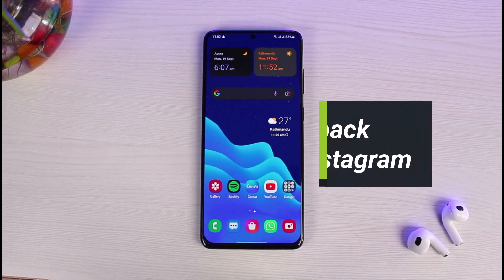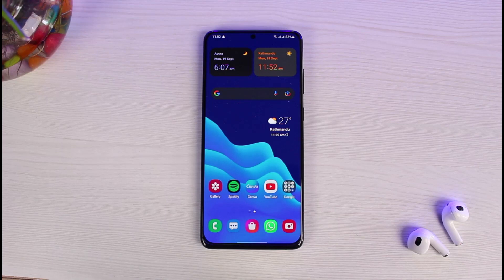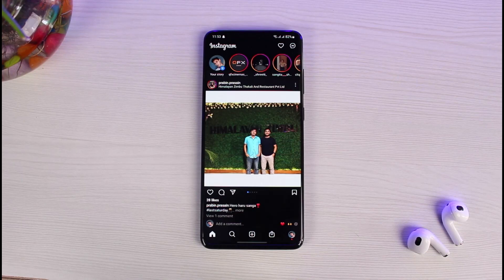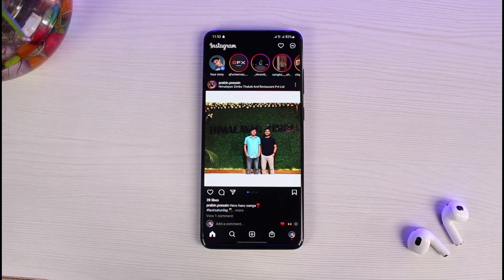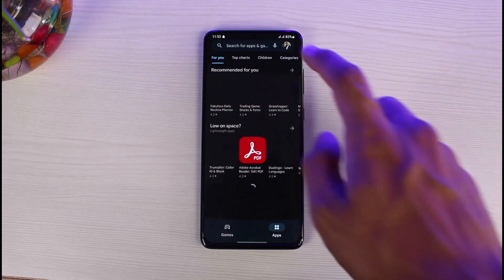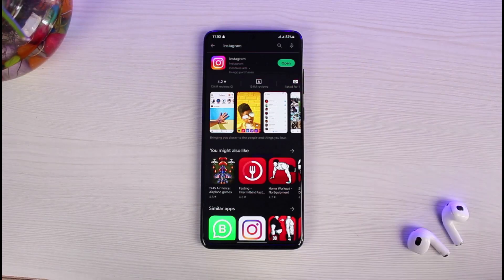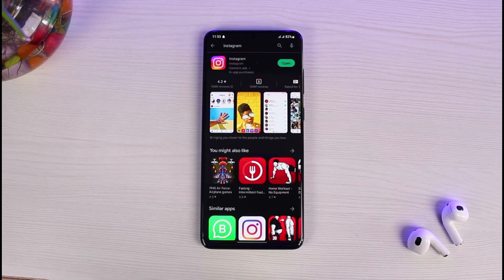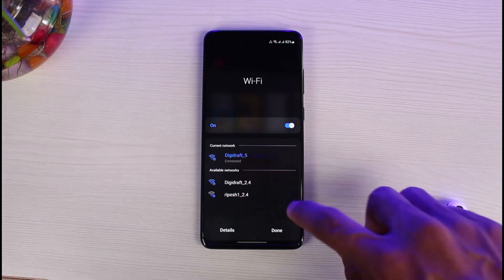How to Fix Feedback Required Instagram !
In this tutorial video, I am simply going to show you how to fix the feedback required error on Instagram.

Follow these simple steps:
1) Update the Instagram app to the latest version
2) Open Instagram and log in to your account
3) This happens when Instagram notices spam behaviour on your account
4) In most cases, waiting for 24 hours would fix the issue
5) Switch your network
6) Hopefully one of these would have helped solve your issue.

0:00 Introduction
0:20 Why This Happens
0:50 How to Fix It
1:47 Outro: Final Verdict